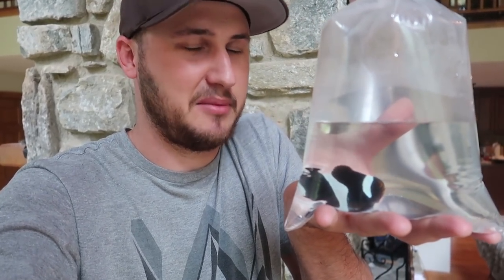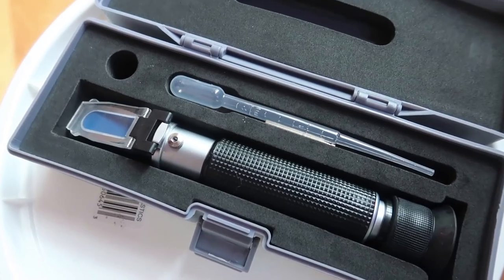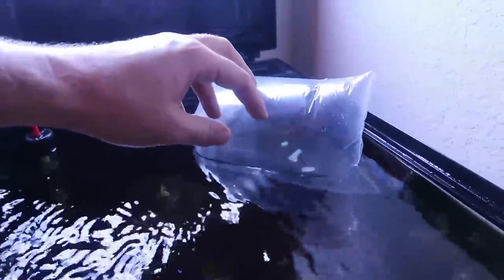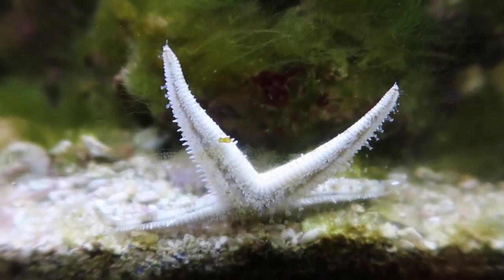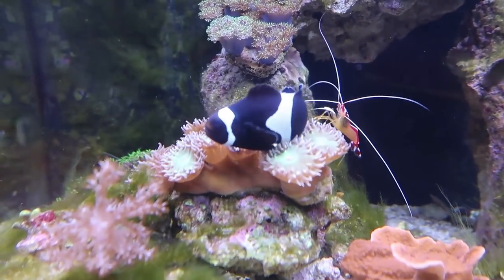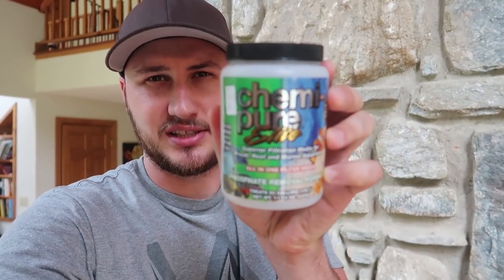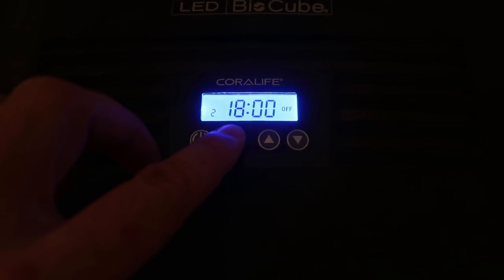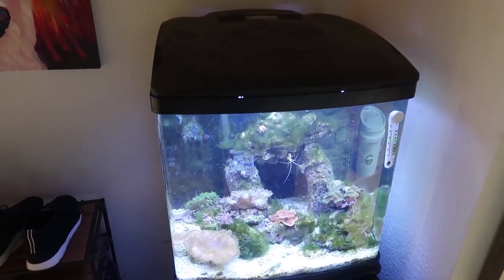I Got a New Pet